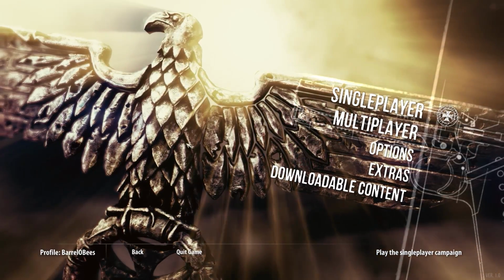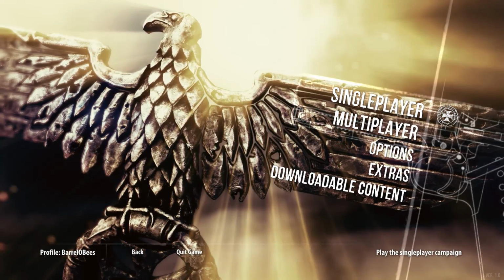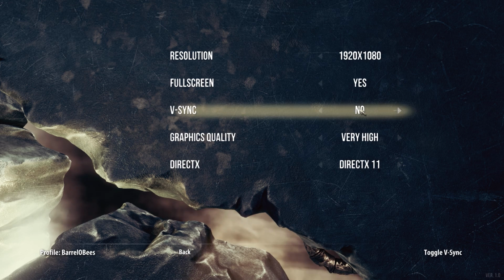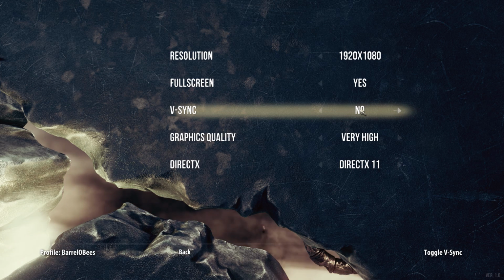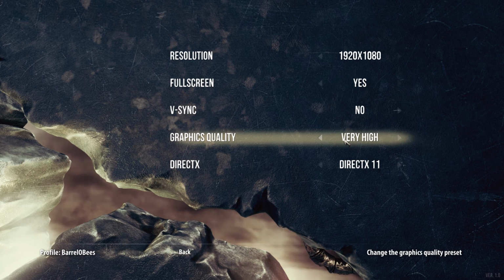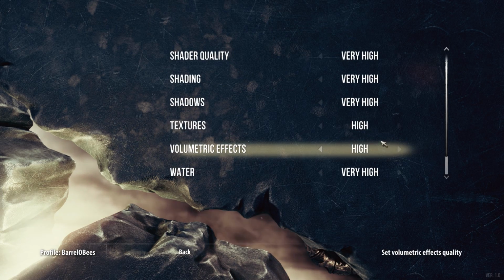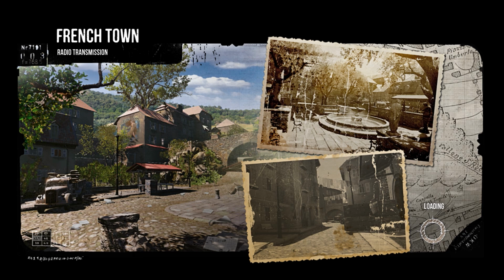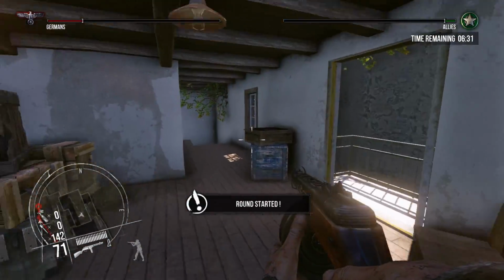► WTF Is... - Enemy Front ?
TotalBiscuit takes a look at a recently released WW2 FPS from CI Games.